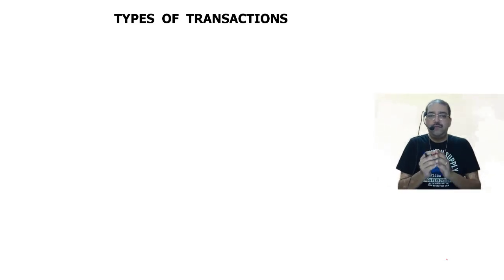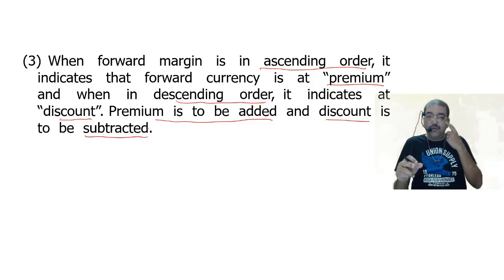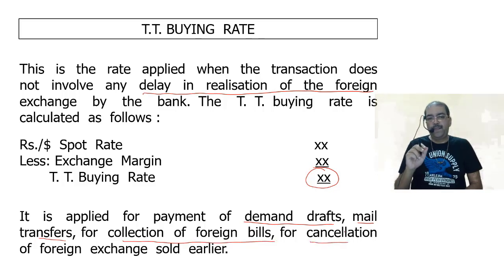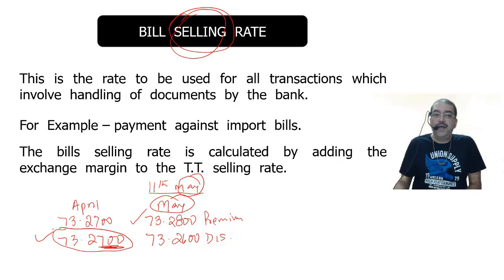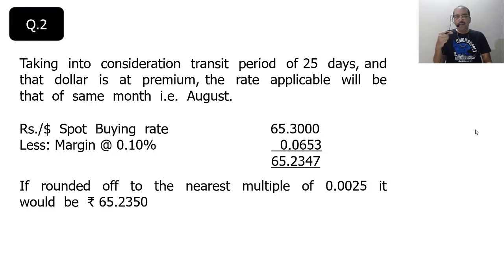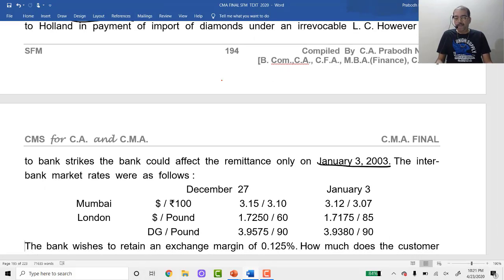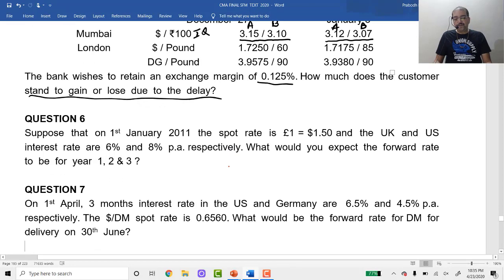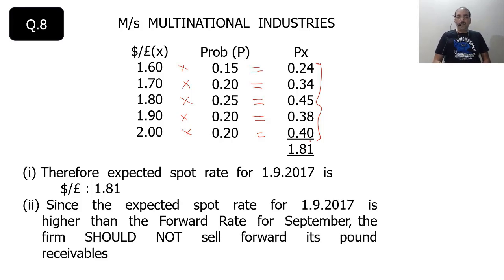CMA FINAL - FOREX MANAGEMENT 2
Lectures are for CMA as well as  CA FINAL  students